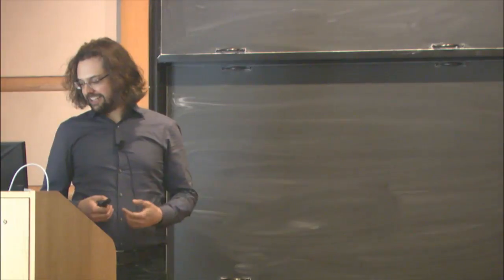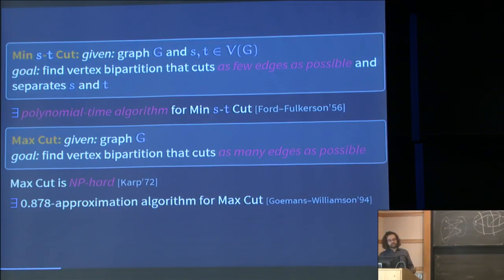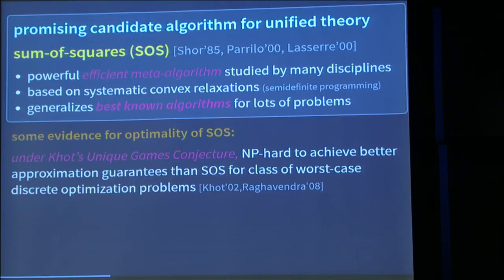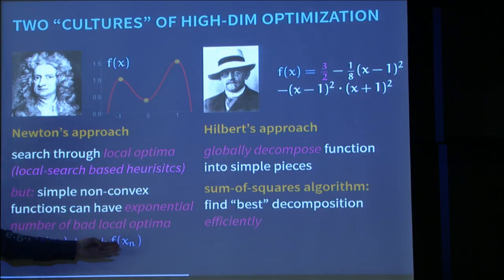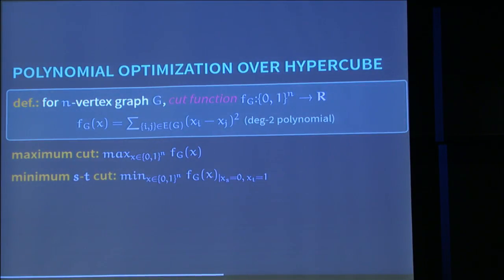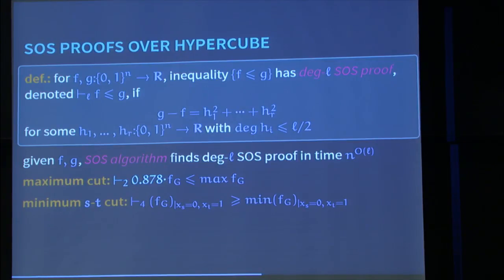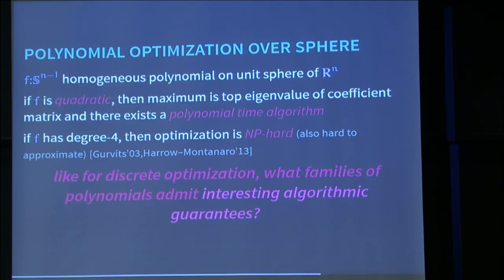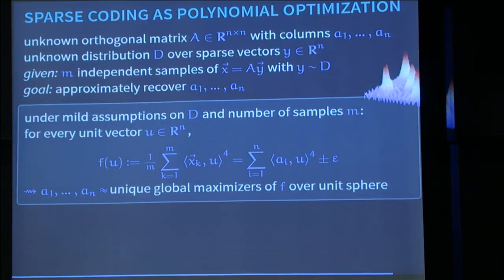Efficient non-convex polynomial optimization and the sum-of-squares hierarchy - David Steurer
Members' Seminar

Topic: Efficient non-convex polynomial optimization and the sum-of-squares hierarchy
Speaker: David Steurer
Date: March 20, 2017